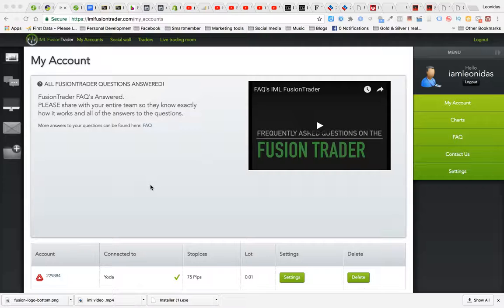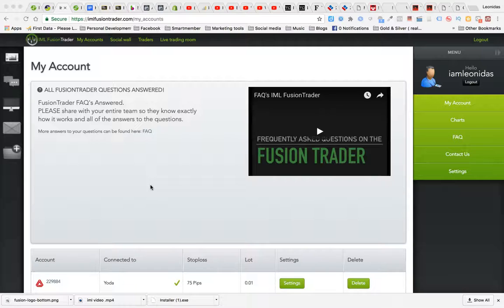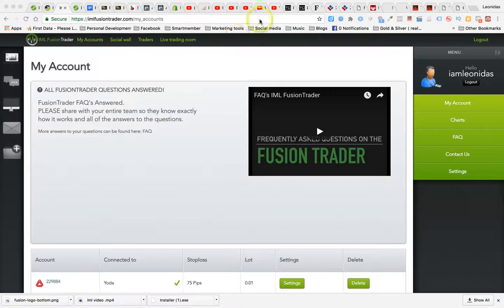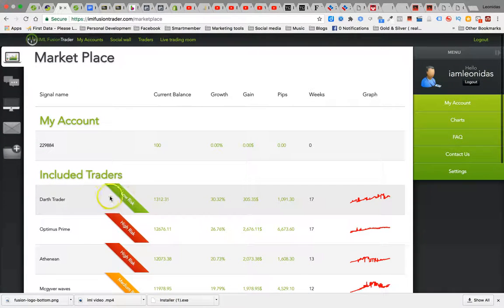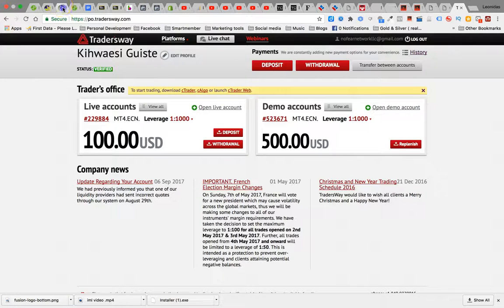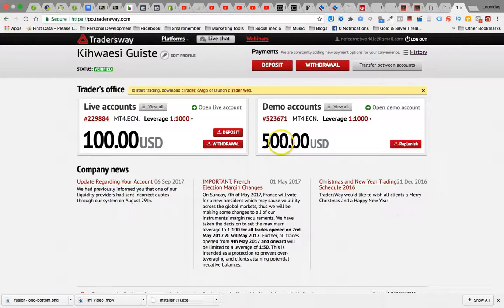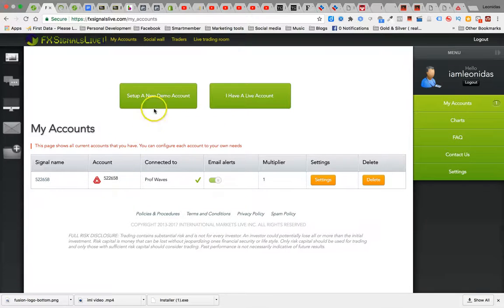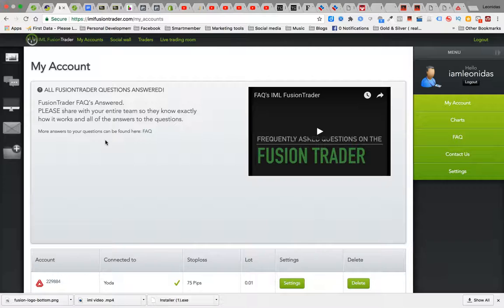iMkarkets live Fusion Trader Case Study day 1 october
iMarkets live is helping many people see results with out having to worry about building a team or recruting heavily because the products all work

The fusion trader
 the harmonic scanner
fx signals live
iml academy